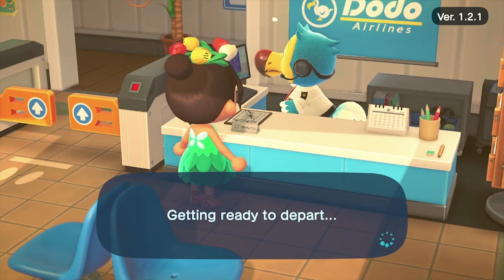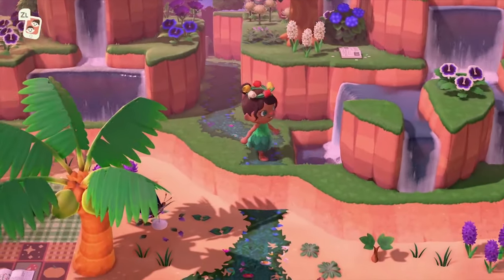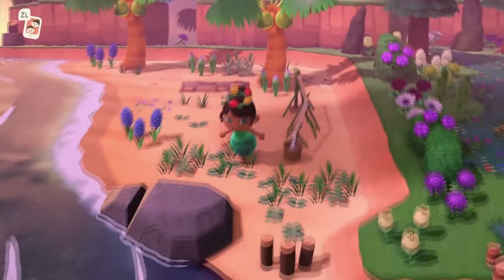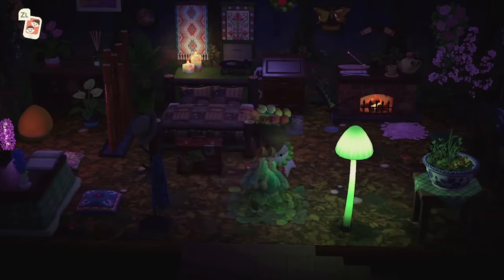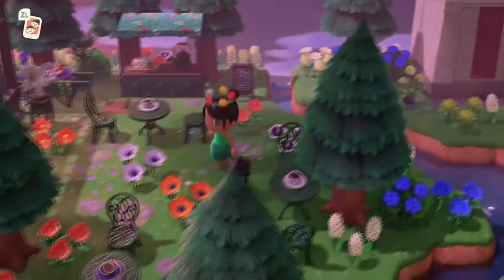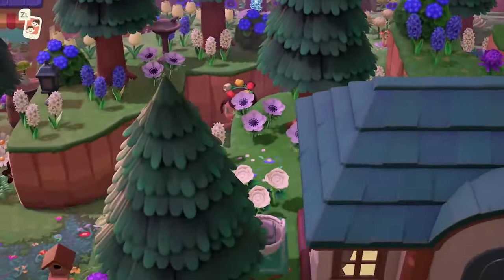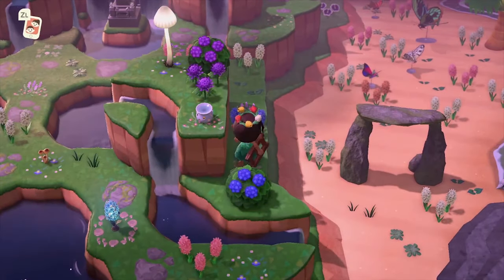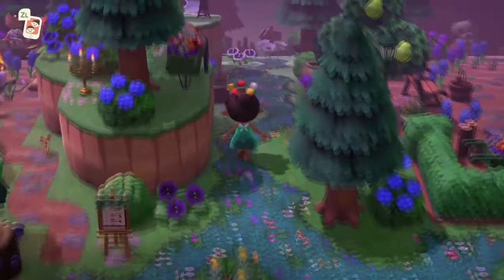Enchanted Fairycore Island Tour: Animal Crossing New Horizons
Today we are touring Opalshore, a magical and enchanted forest island where fairies and witches live in peace.